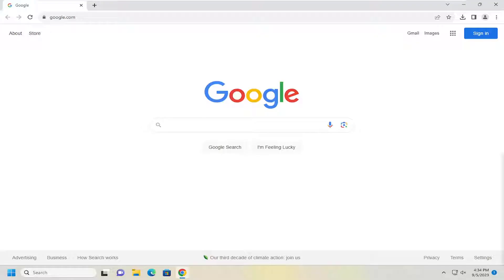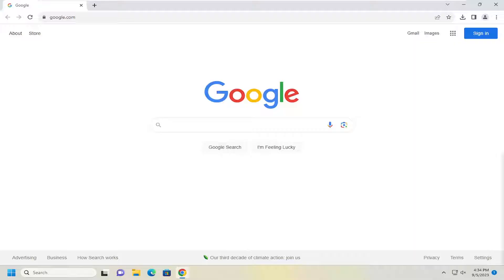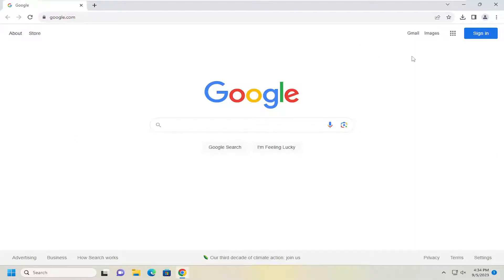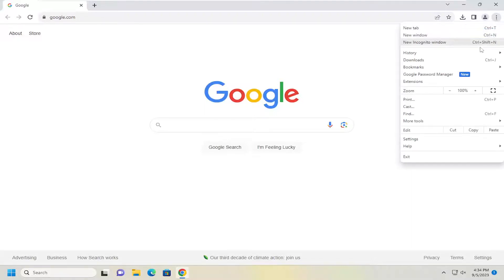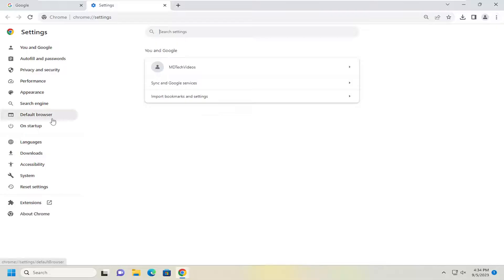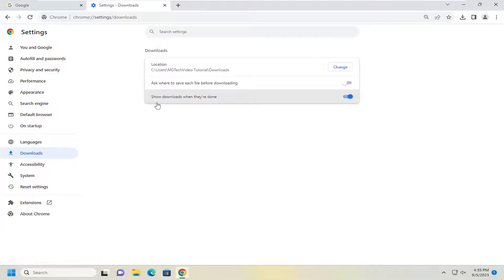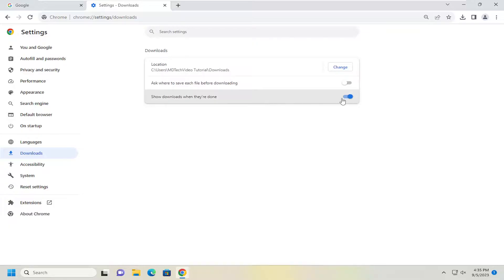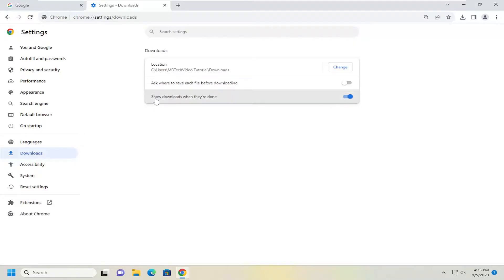How to Automatically Open Downloads in Chrome [Guide]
However, Google Chrome has thought of this problem and included a feature that you can easily use to automatically open the file as soon as they finish downloading.

With this feature, you won’t have to worry about wasting time by manually searching through the list of downloads. Although it is quite easy to use, there’s a catch to it as not all files can be opened automatically.

Issues addressed in this tutorial:
how to automatically open downloads in chrome
open pdf downloads automatically in chrome
how do i get downloads to open automatically in chrome
stop downloads opening automatically chrome
chrome automatically downloads files instead of opening
how do i stop chrome from automatically opening downloads
automatically open downloads in chrome
chrome automatically opens downloaded files
chrome automatically open downloaded files
chrome automatically open downloads
how to have downloads open automatically
how to open downloads in chrome
automatically open downloads from chrome
stop automatically opening downloaded files chrome
how to make downloads open automatically in chrome